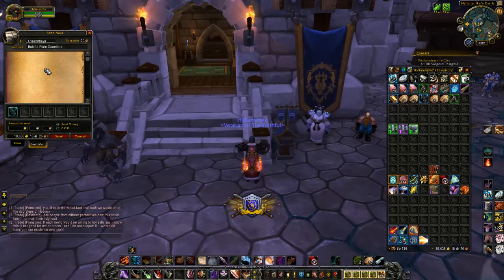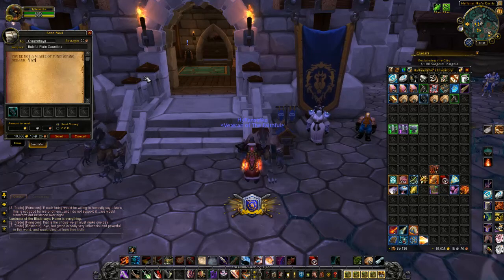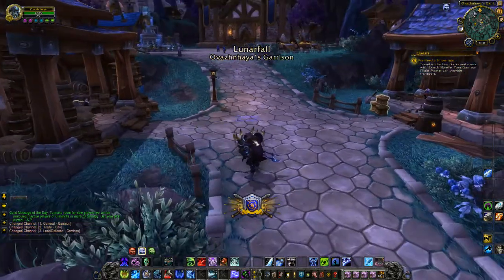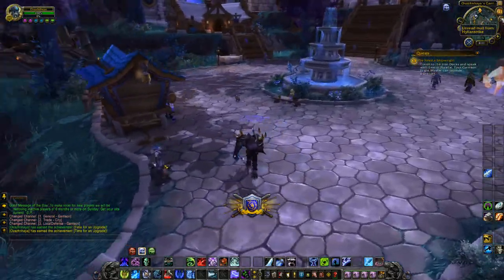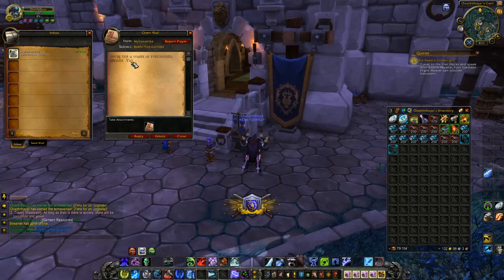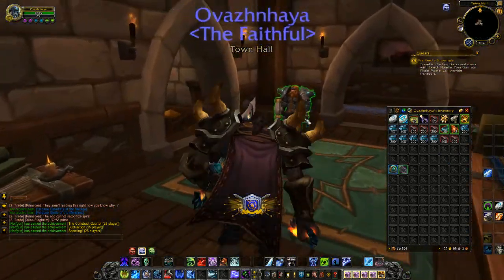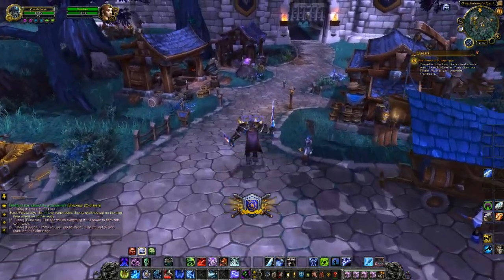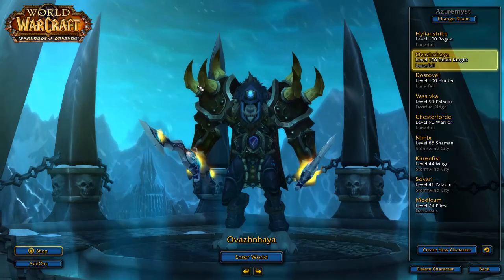How to send and recieve mail In World Of Warcraft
Advanced Item Generation methodology explained